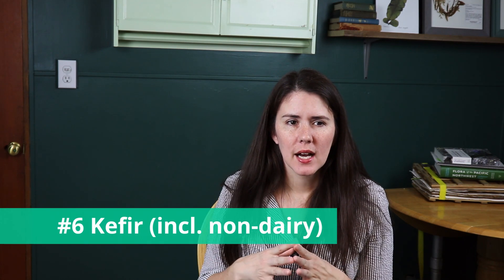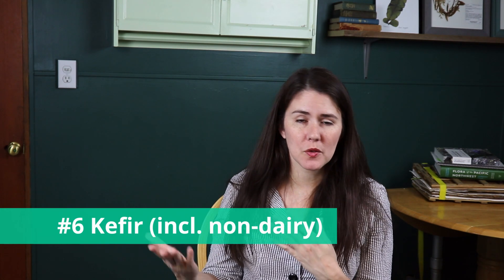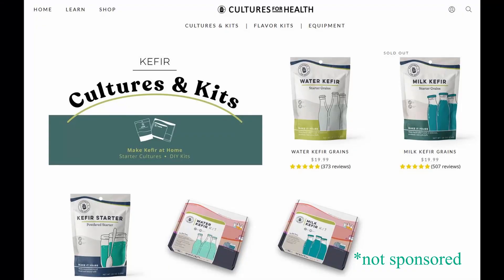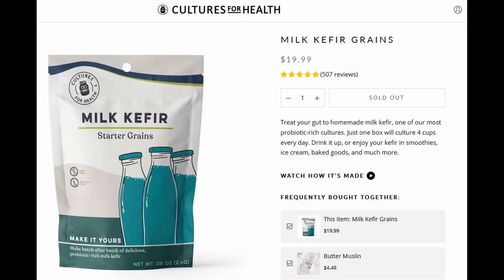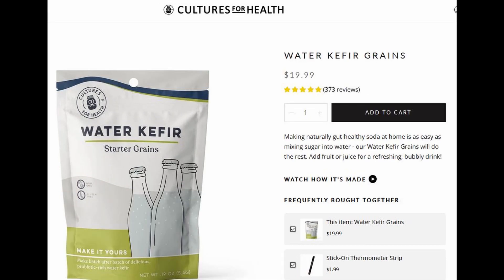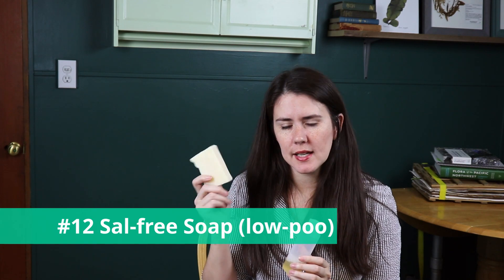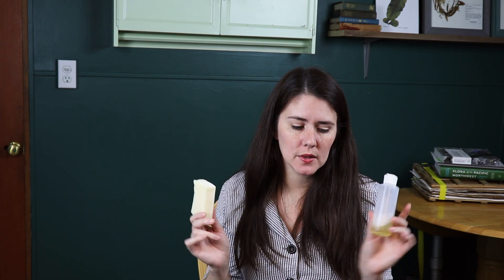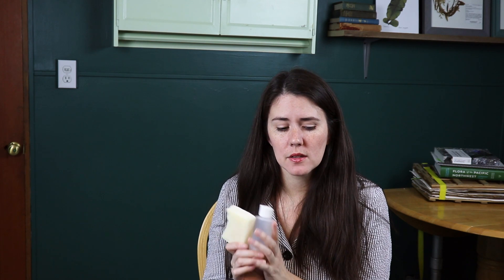12 shampoo alternatives from your kitchen and bathroom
When it comes to your scalp and precious hair, sometimes the stuff in the kitchen can be worse than the chemicals in the bottle. My last video showed 14 items I tried - and shouldn't have, because they were high in salicylates! I didn't know until several months into my no-poo journey that I was sensitive to salicylates, an aspirin-like compound in lots of healthy food including coconut oil, apple cider vinegar (ACV), amla, soapnuts, fruits, and many more things!

This video covers 12 items that have no salicylates (or low-salicylates) to try in your hair. If you don't know what salicylates are, have chronic pain and inflammation, stomach troubles, hair issues, tinnitus, or any kind of skin issue you should learn about salicylates now before adding just any "natural" plant into your regime.

Salicylates are natural chemicals (similar to aspirin) that occur in low doses of fruits, veggies, oils, fragrances, and cleaners. Some people (like me) are sensitive or intolerant. In many, a histamine reaction occurs, triggering an allergic-type reaction and making us sick. A low-salicylate diet has provided relief for many suffering from the condition.

- Silk exfoliating mit

Always consult with your doctor and/or dietician before beginning dietary investigation into a food intolerance. They know you and your history, and they know what you're trying to accomplish. Information on this site is drawn from the personal experience and scientific literature. The low-sal-life and Sarah Verlinde cannot be held liable for any errors or omissions. But corrections always welcome!